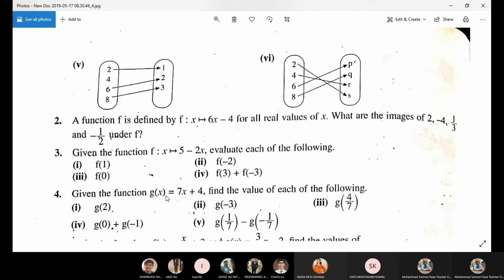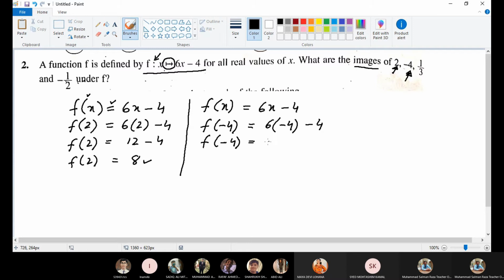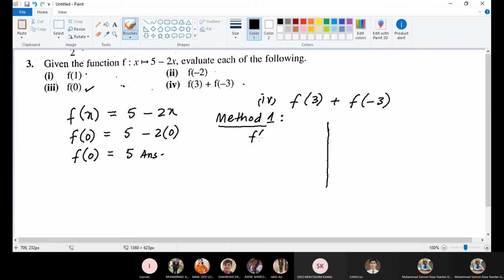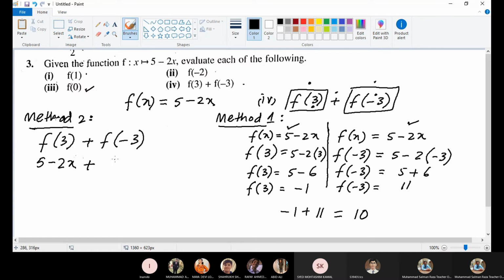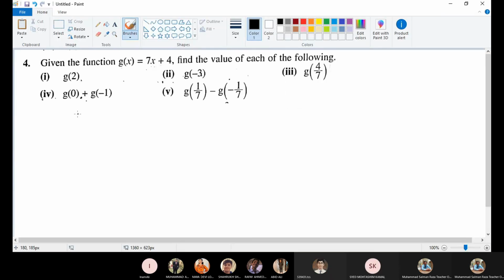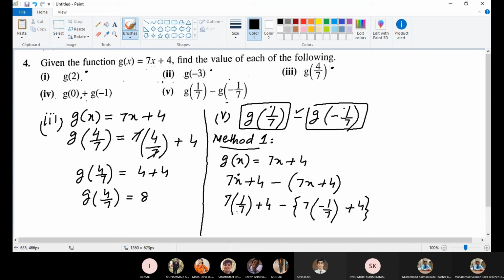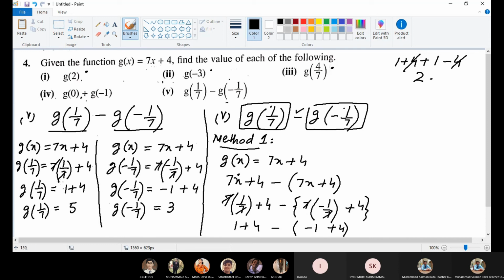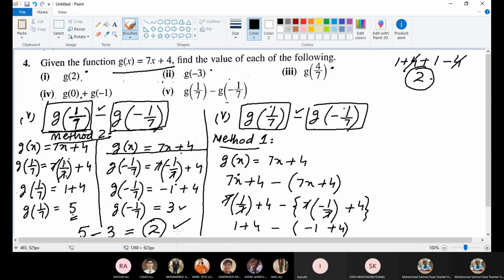Functions 2 (continued)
In this video i will solve some more questions of Functions from syllabus D 7th Edition.